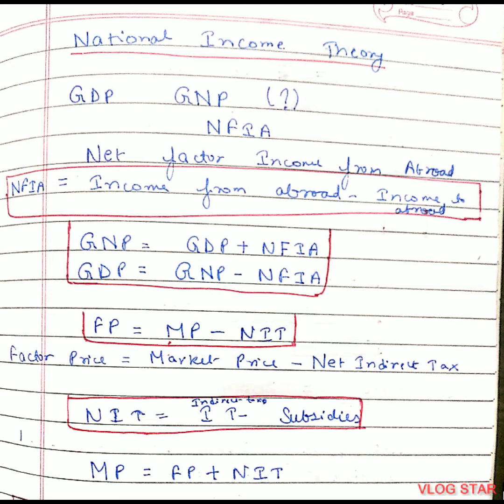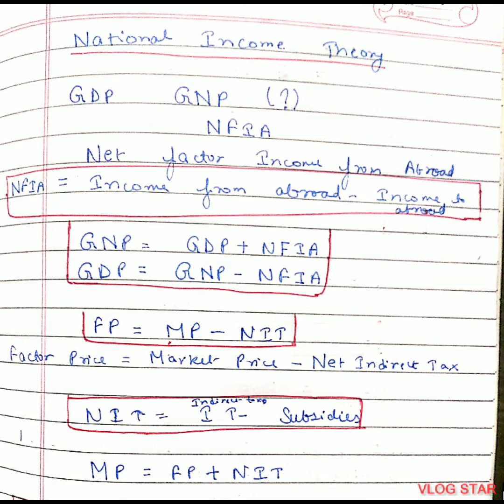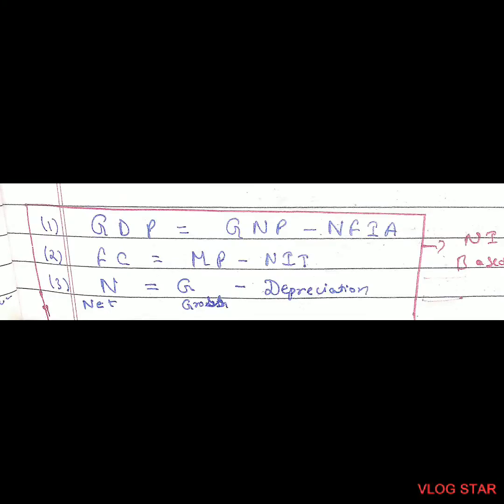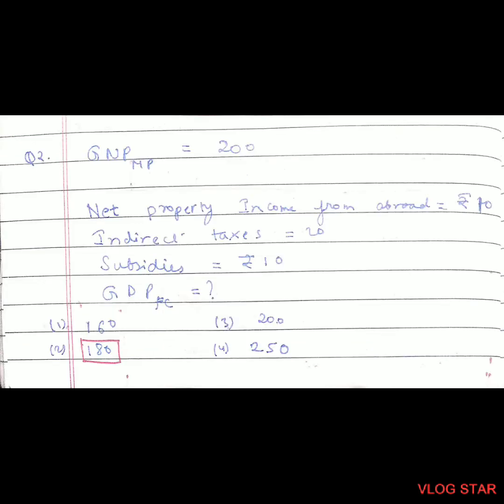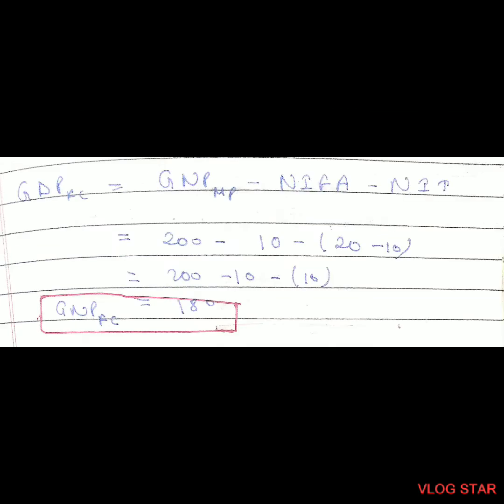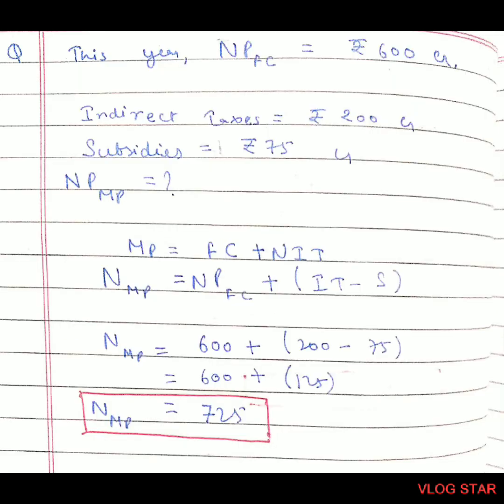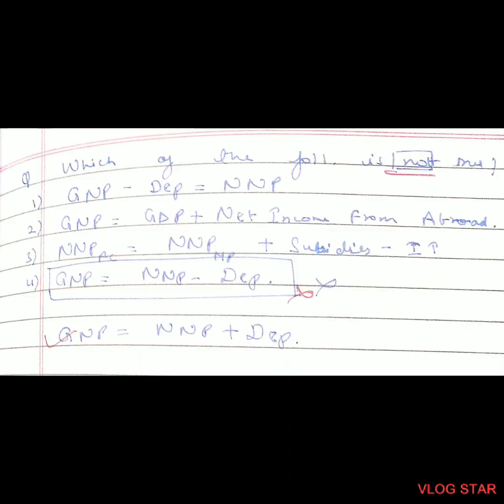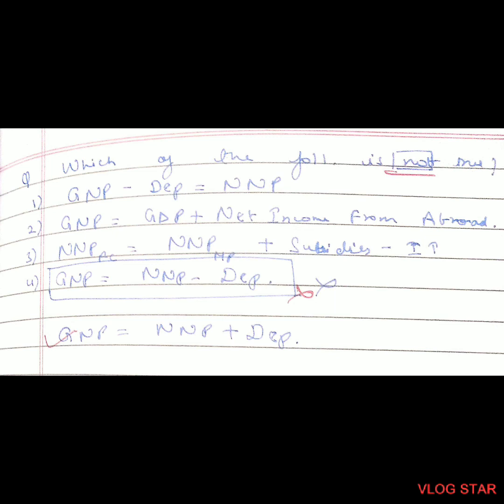National Income Formulas & Numericals || Macroeconomics || NTA NET Economics